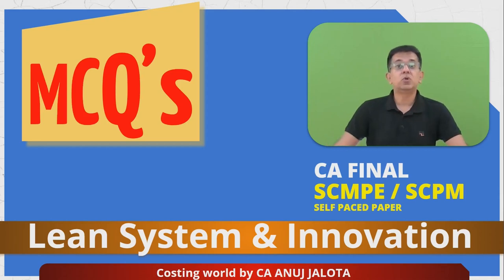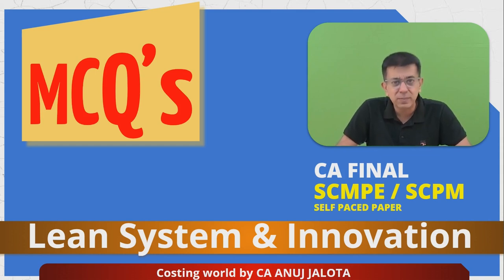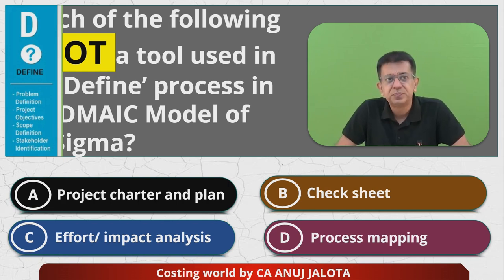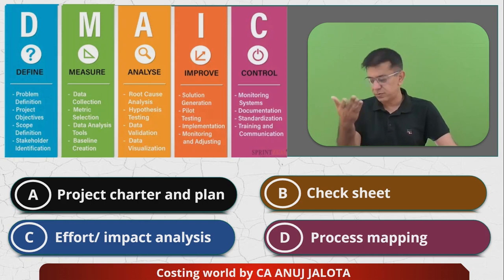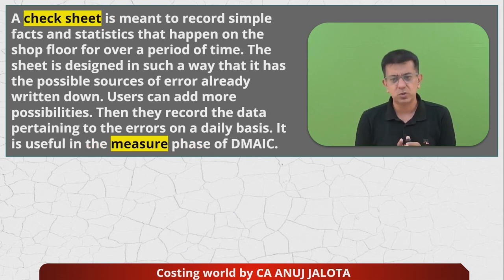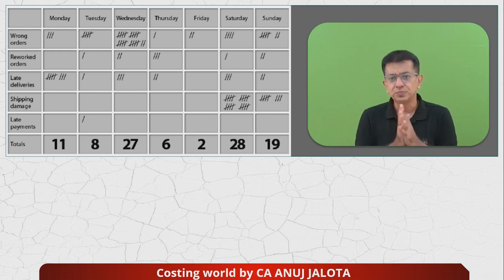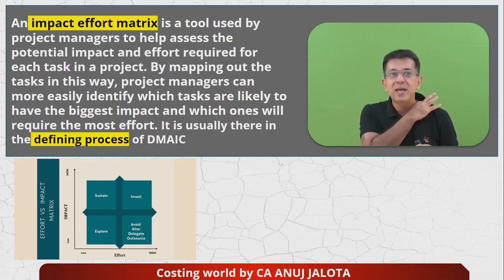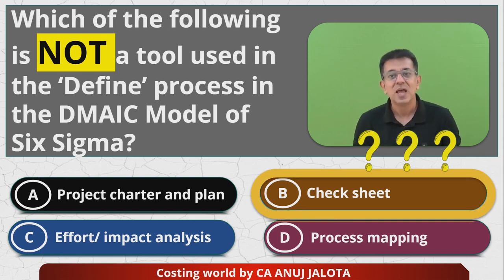SCPM - Chapter 3 - Lean System and Innovation || MCQ-4 || Six Sigma - DMAIC